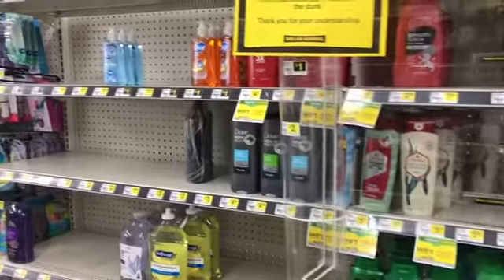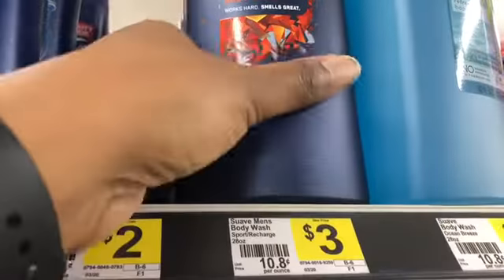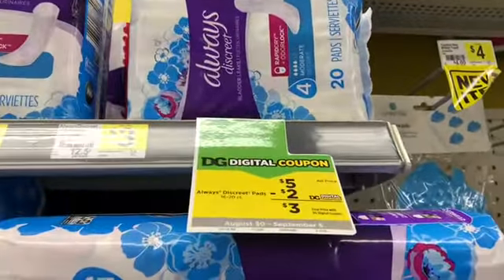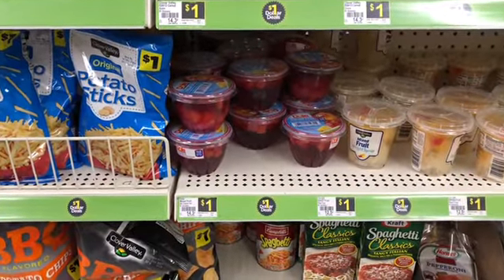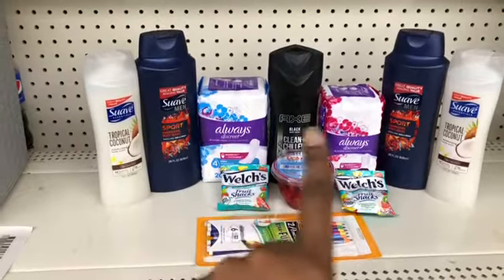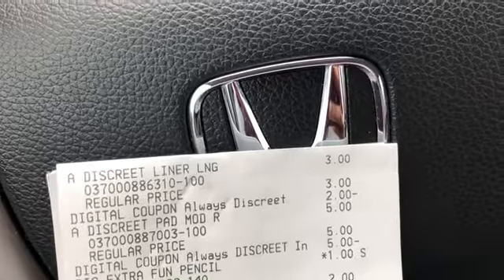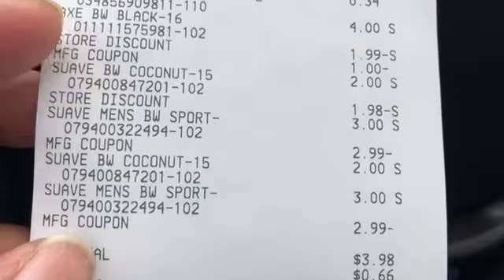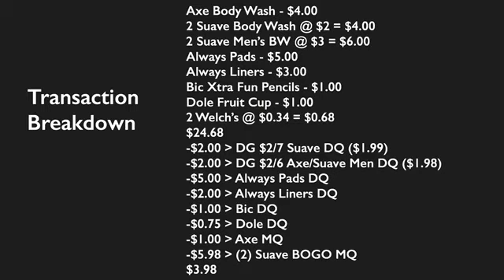Dollar General | $5 Challenge | 9/2/20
Hey guys. welcome back to the channel. Here is my Dollar General $5 Challenge. I hope you enjoy the video.

Fetch - JU1HK
Ibotta - UPTLSJG
Shopkick - BEST637909